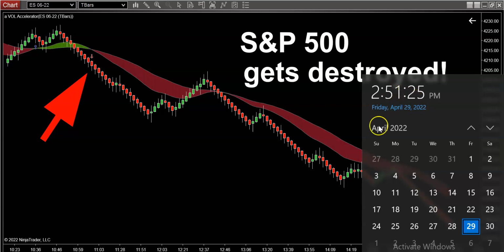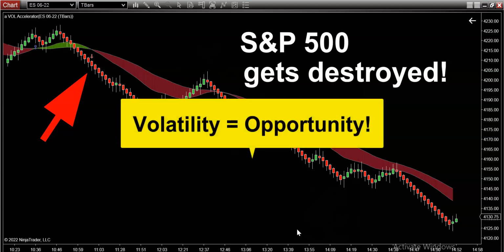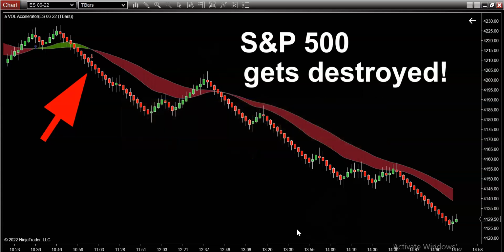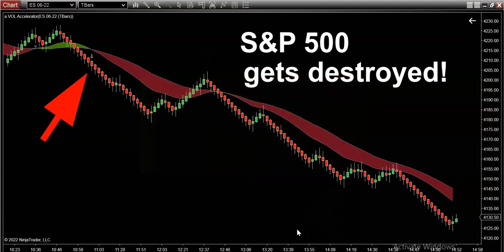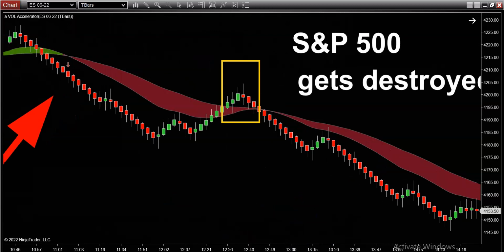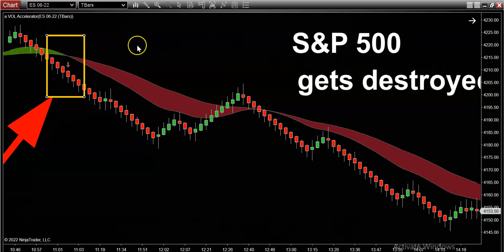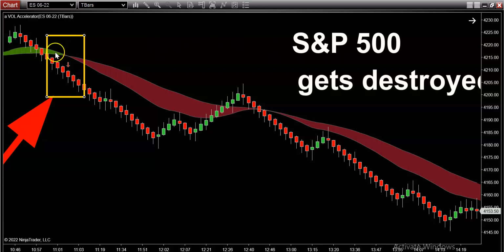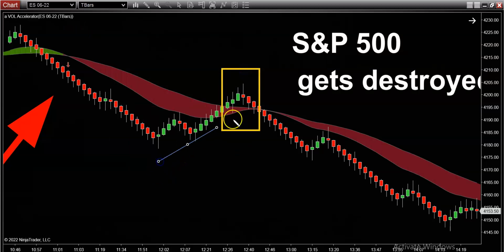Trend Trading RECAP 💰 💲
Trend trading indicator that actually works!! ***FREE DEMO Click below - Want to learn the best trend trading indicator?  In this trend trading Video I'm going to show you how to spot a trend before it starts.   Forex, Futures, and  Stocks.  Watch professional trend trading indicator software that consistently prints the best signals!

Interested in learning how to deploy your trend trading indicator?
When you trade trend trade signals that capture TREND on your chart instead of indicator signals and other nonsense you will notice IMMEDIATE difference in how the charts appear.

***BONUS - If you're serious about learning what are the best trend trading indicators on Earth and you want to automate your day trading performance then feel free to get in touch link below to get your FREE DEMO on the best day trading futures strategies that actually work.